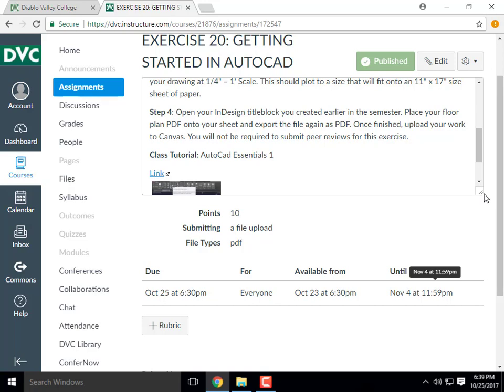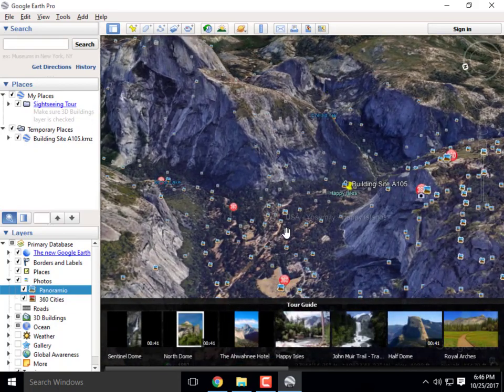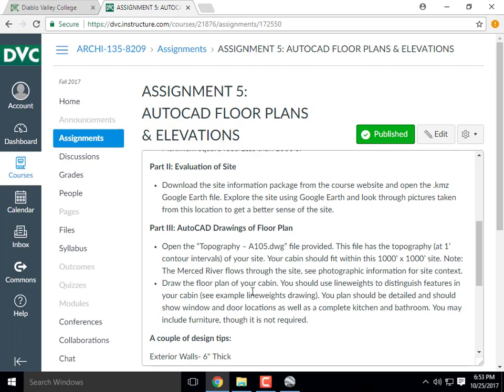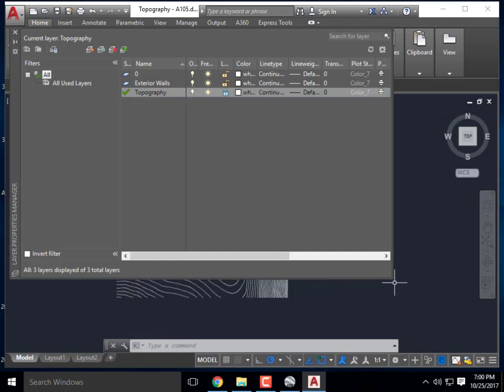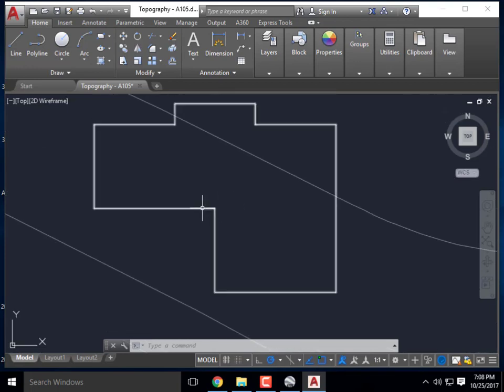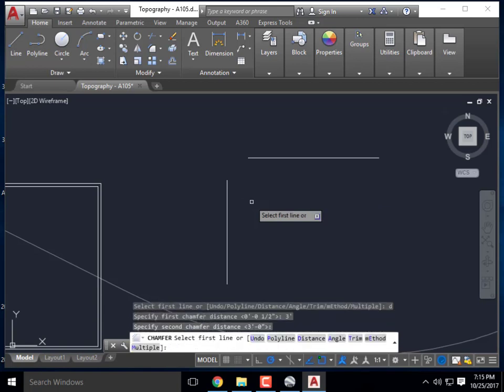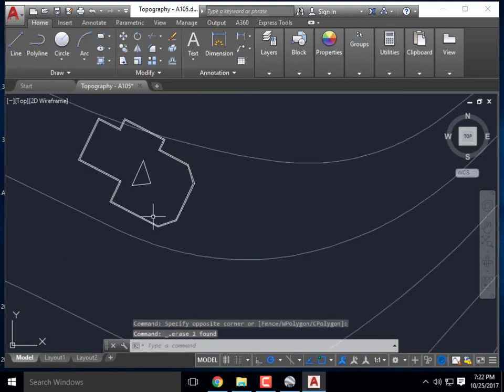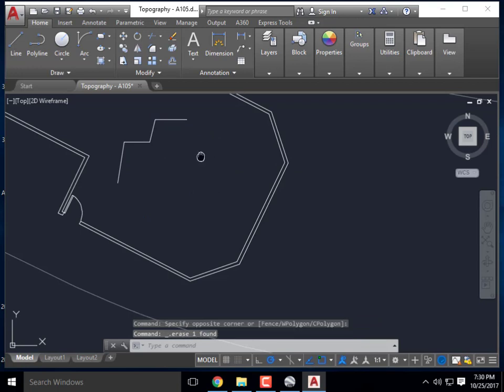AutoCad 2017 Tutorial 2: Cabin Floor Plans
Here we continued on the basic AutoCad commands that we discussed last class. We get an intro to understanding layers and other modification tools.